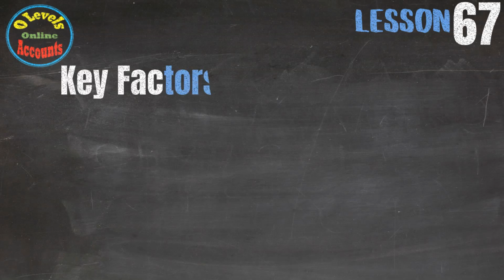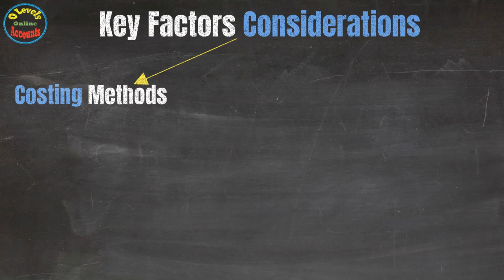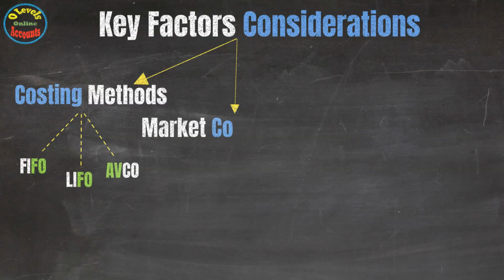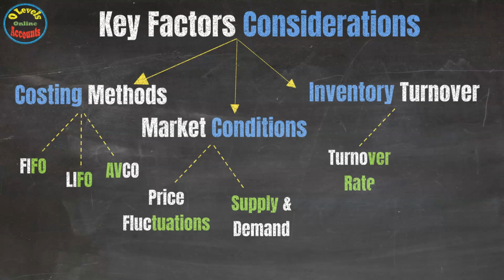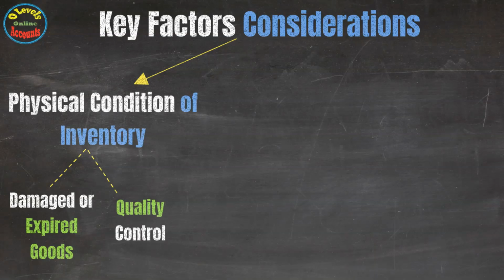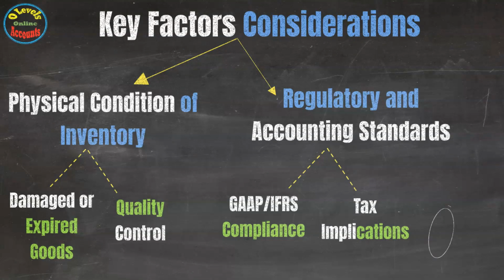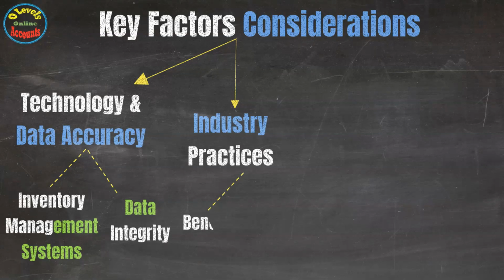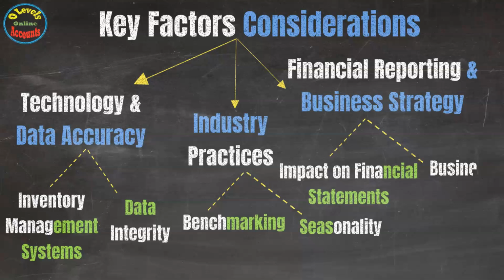How to understand Key Factors Consideration for Inventory Valuation in OLevel Accounting?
Learn how to explain the Key Factors Consideration for Inventory Valuation in OLevel Accounting according to the syllabus and exam  point of view.
Overview:
This self-explanatory video for Key Factors Consideration for inventory valuation  for Cambridge  o level accounting  7707 / 0452 / 0985. This video is helpful for students who are appearing in Cambridge o level thorough CAIE / IGCSE / IGCSE (9-1) around the globe.

Timestamps:
0:00 Introduction
0:42 First three Key Factors Consideration
2:31 Fourth & Fifth Key Factors Consideration
3:33 Sixth, Seventh & Eighth Key Factors Consideration
5:18 What is the topic for next video?
5:23 Notes & Formats for the Students
5:27 Outro
key factors consideration for inventory valuation in hindi
key factors consideration for inventory valuation and evaluation
key factors consideration for inventory valuation by rajat arora
key factors consideration for inventory valuation under customs act 1962
key factors consideration for inventory valuation by magnet brains
key factors consideration for inventory valuation valuation in hindi
key factors consideration for inventory valuation zero to hero
key factors consideration for inventory valuation kya hota hai
key factors consideration for inventory valuation management
key factors consideration for inventory valuation valuation of shares